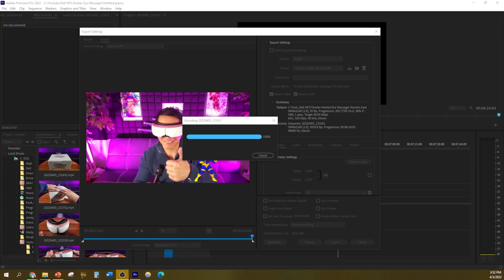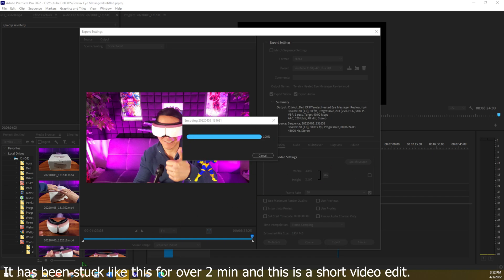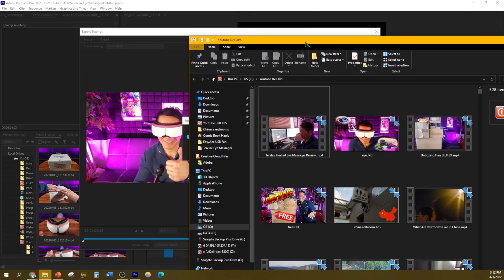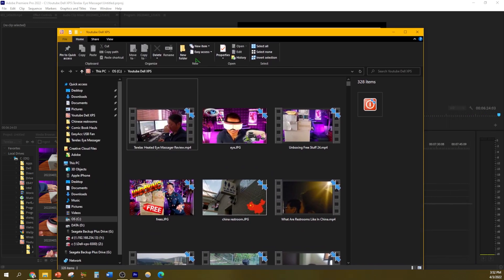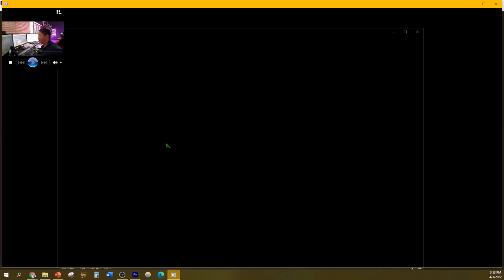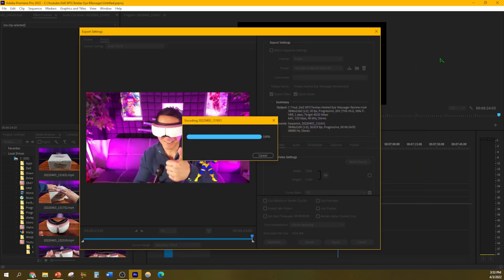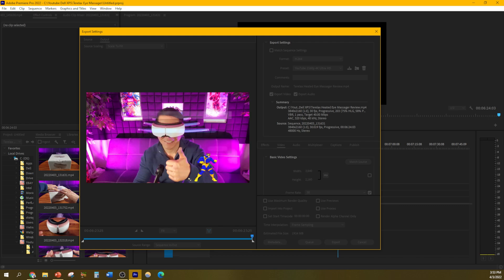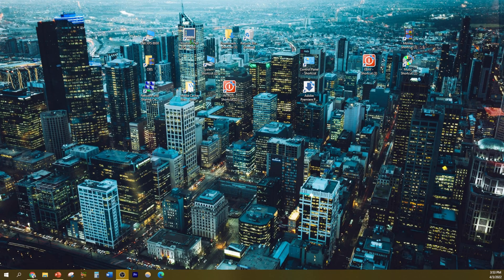Adobe Premiere Pro Won't Finish Processing Glitch | Stuck At 100%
Is anybody experiencing the same Adobe Premiere Pro issue?